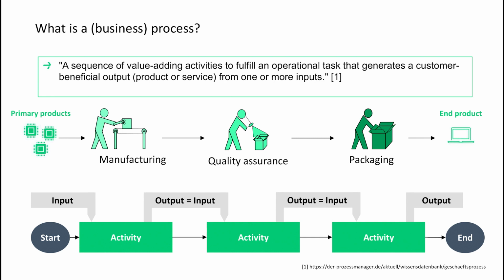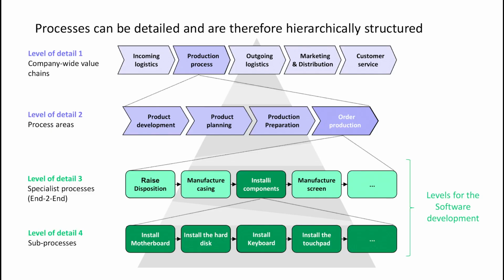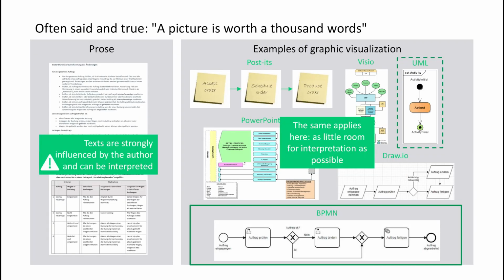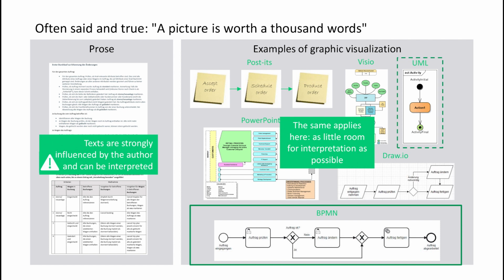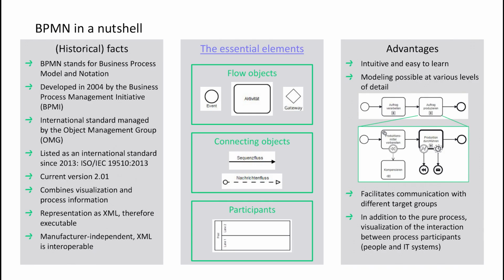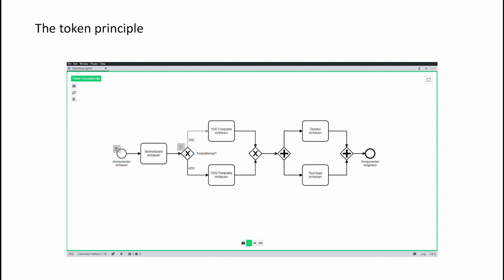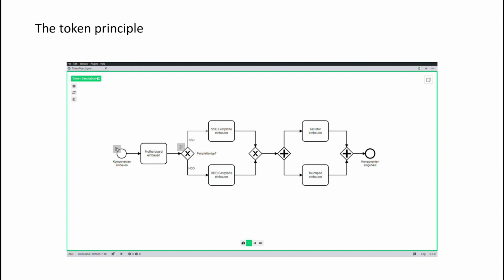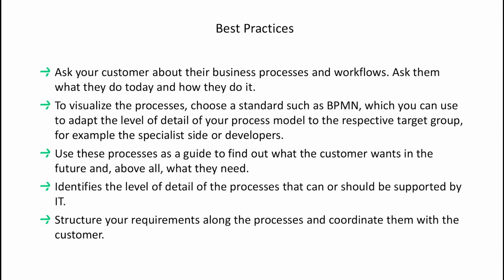2 4 4 Business Process Modeling 1